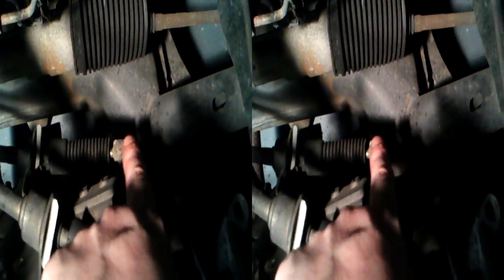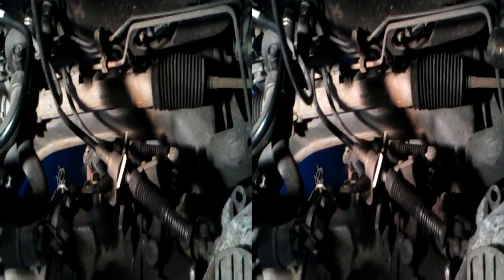V238LCK project #14 cut